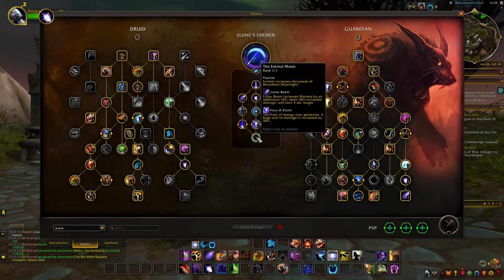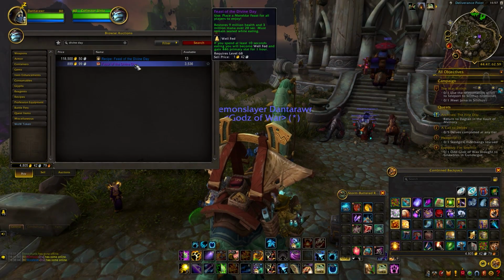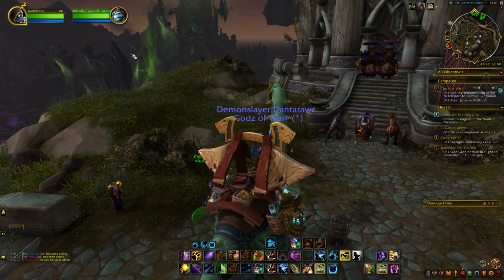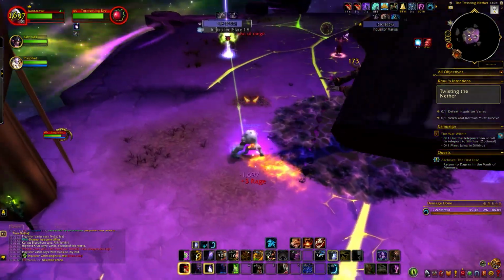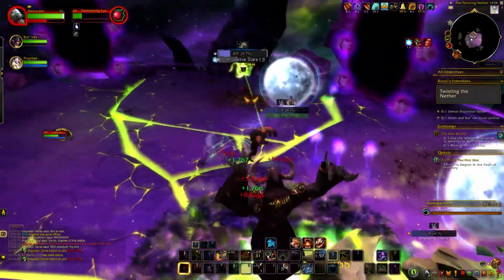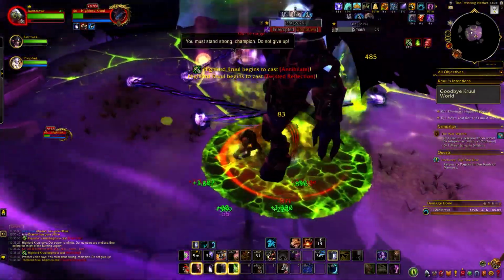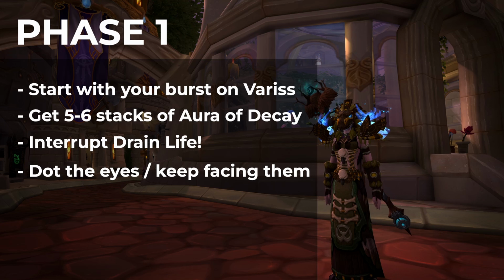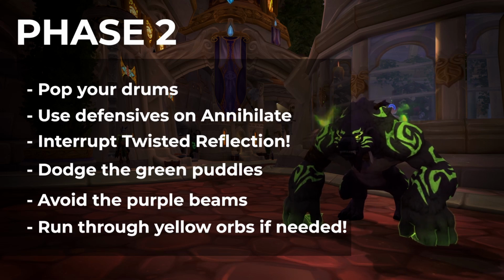The Complete Guardian Druid Mage Tower Guide | Quick & Easy | The War Within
Hey guys in this video I'll show you how to complete the Guardian Druid Mage Tower Challenge, by explaining it all in a simple way and keeping the video as short as I can. This Mage Tower Challenge will award you with one of the unique druid bear skins in the game. The Fel Werebear skin. It will also award you with the Mage Tower Transmog set for your druid. Since you are not able to get the legion mage tower bear forms and transmog sets anymore, this will be the only way of obtaining one of the unique guardian druid bear skins right now.  *The trinkets got nerfed too much which make them kinda useless now but the mechanics still stay the same it just gets a bit harder because of the damage you will get!*  I'll be going over the gear, talents and most importantly the fight it self. This fight ain't that hard it just requires you to know the mechanics and once you do, you will definitly be able to beat it and obtain the fel werebear skin for your druid.

Feast of the Divine Day: (nerfed)
Boralus Blood Sausage (best food for now):
Talent Build (Copy this string and import it on your druid):
CgGAAAAAAAAAAAAAAAAAAAAAAAAAAAAAAAAAAAmxYmZmlhlZmZMGYYmZxCAjBzMzENzMzMzMmFYjBAAAAAAMjxMwy2MbYMLDgpAAAAbMzMA

*It's important to remember that even with these two trinkets (they have been nerfed), you still need to understand the fight mechanics. So, if you find yourself saying, "I have the trinkets, but I still couldn't one shot it or it's taking me more than 3 tries :(" keep in mind that knowledge of the mechanics is very important. Now while these trinkets did improve your survivability, they only provided a slight boost. Their true value lied in helping you survive abilities that would otherwise deal insane damage!*

Anyway I hope that this video made killing Highlord Kruul and Inquisitor Variss  atleast a little bit easier and  that it helped you guys out in some way!

► Timestamps:
0:00 - Intro
01:02 - Talents
01:45 - Gear
03:33 - Explaining the Fight
07:27 - TLDR